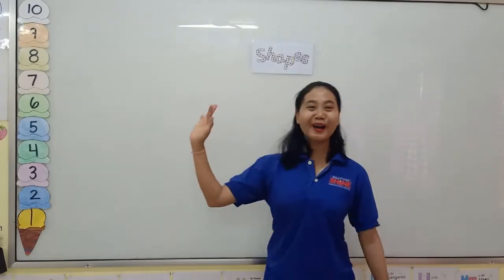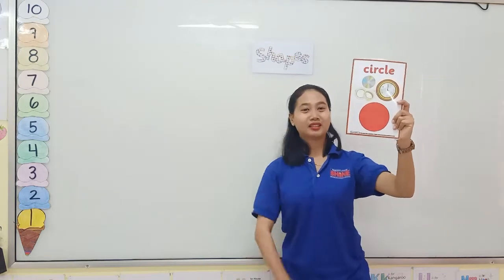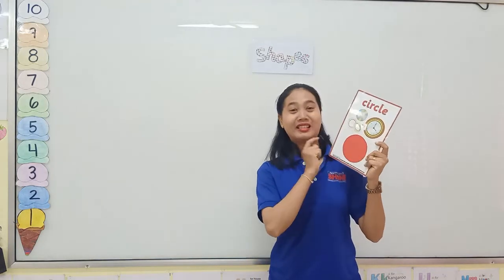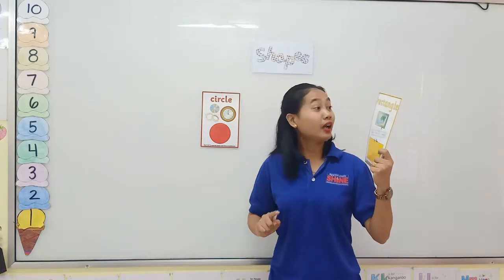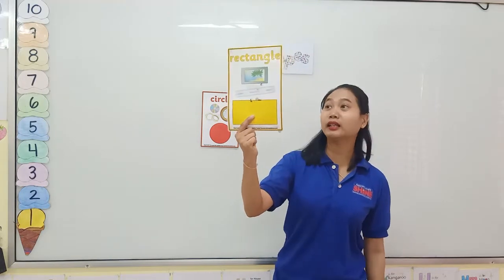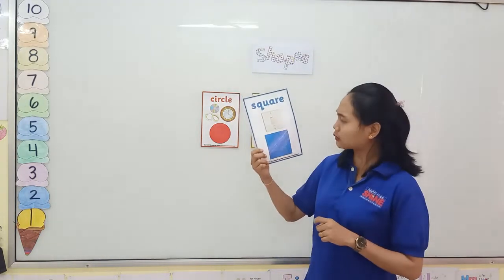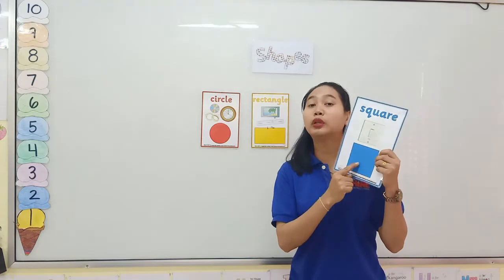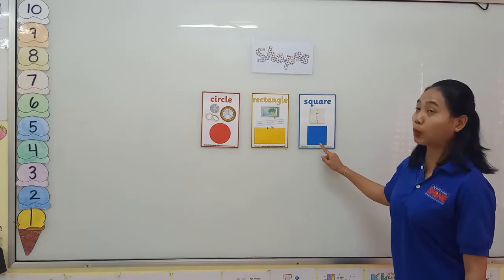Shapes- K1Teacher Sreychorkk